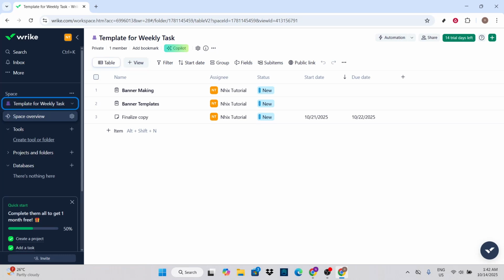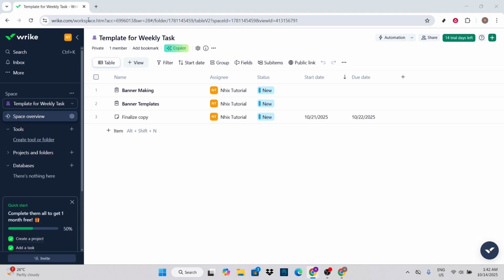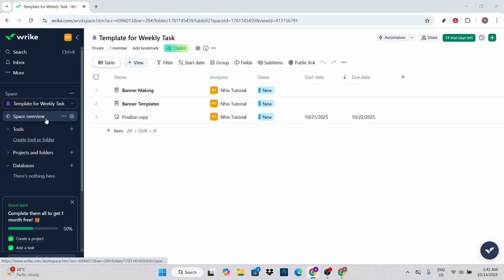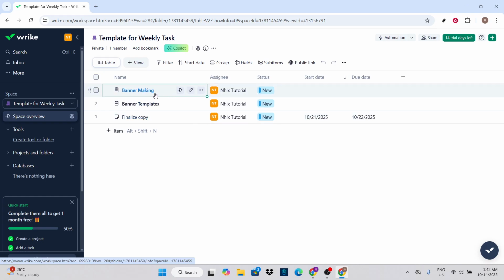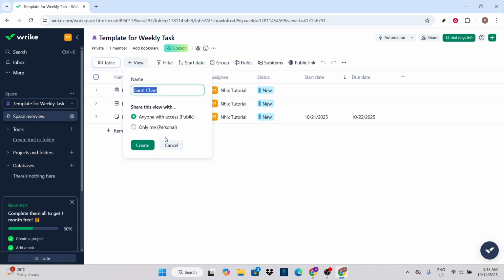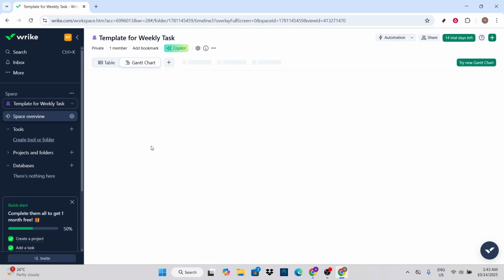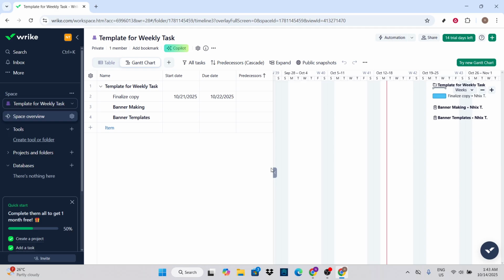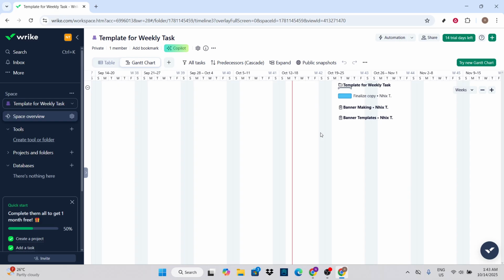How To Make Gantt Chart In Wrike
Learn how to make a Gantt Chart in Wrike with this easy step-by-step guide. Perfect for beginners, this tutorial shows you how to visualize project timelines, track progress, and manage tasks efficiently using Wrike’s Gantt Chart feature.